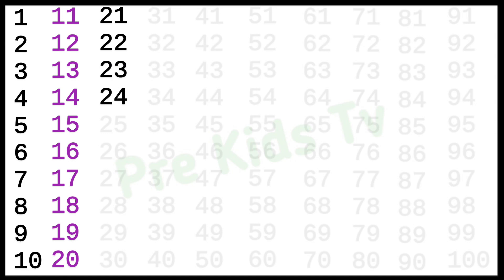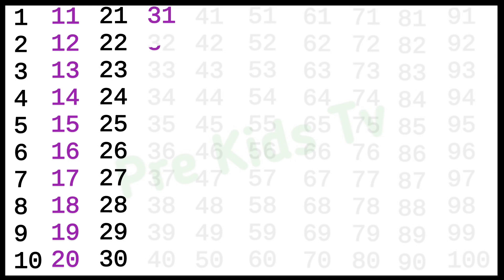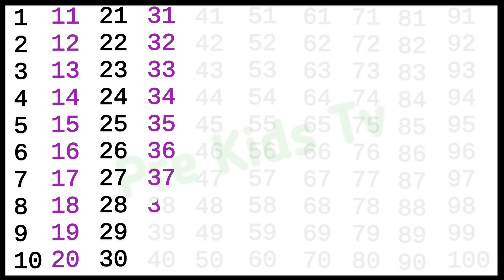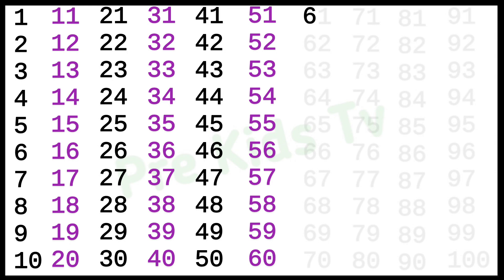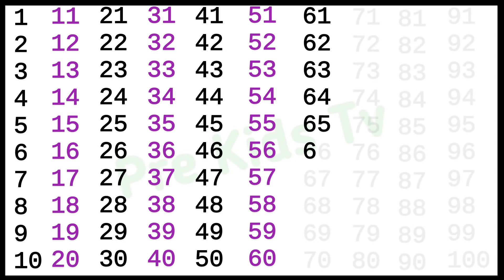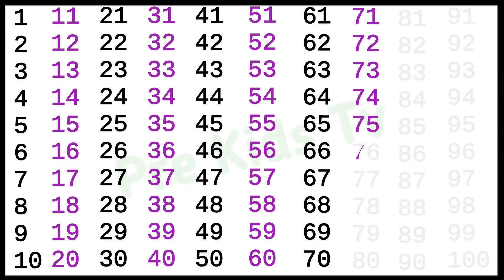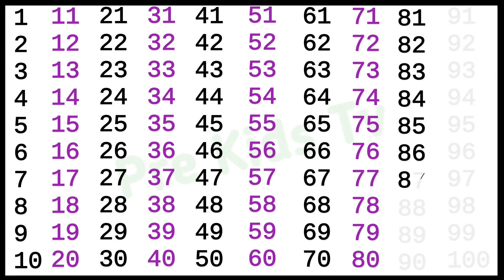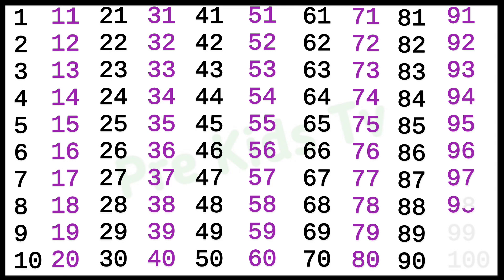1 To 100 Counting in English। Counting 1 to 100। 1 to 100 Number Songs।। 123 Counting in English 20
1 To 100 Counting in English। Counting 1 to 100 ।।  1 to 100 Number Songs।। 123 Counting in English 20
1 to 100 numbers in spanish
1 to 100 counting in hindi
1 to 100 counting in english
1 to 100 counting in punjabi
1 to 100 counting in spanish
1 to 100 counting in hindi and english
1 to 100 counting in urdu
 1 to 100 counting in english spelling
1 to 100 numbers in english words
arabic counting 1 to 100 in urdu
counting in punjabi 1 to 100 in english
1 to 100 numbers in punjabi
1 to 100 counting in urdu words
1 to 100 counting in sanskrit
1 to 100 counting in hindi
1 to 100 numbers spelling
1 to 100 numbers in sanskrit
1 to 100 counting in hindi and english
1 to 100 counting in urdu
1 to 100 counting song
1 to 100 number names in tamil
1 to 100 counting spelling
1 to 100 counting in english spelling
1 to 100 counting in urdu words
numberblocks counting 1 to 100
1 to 100 counting song in english
learn 1 to 100 numbers in Hindi
1 to 100 counting in punjabi words
1 to 100 counting english mein
1 to 100 counting song in hindi
1 to 100 counting in marathi
1 to 100 counting number name
1 to 100 roman number counting
1 to 100 tak counting number
1 to 100 counting song number block
1 to 100 counting song jack hartmann
1 to 100 counting song rap
1 to 100 counting song in spanish
1 to 100 counting song exercise
1 to 100 counting song with spelling
1 to 100 counting song for toddlers
1 to 100 counting song cocomelon
1 to 100 counting song in french
1 to 100 counting song slow
1 to 100 counting song spiderman
1 to 100 counting in hindi with spelling
1 to 100 counting in hindi song
1 to 100 counting in hindi writing
1 to 100 numbers in hindi writing
1 t0 100 counting in hindi
1 to 100 numbers in hindi and English
1 to 100 numbers song in hindi
ginti 1 to 100 numbers in hindi
1 to 100 numbers in hindi pronunciations
1 to 1oo counting in hindi
1 to 100 only numbers in hindi
1 to 100 counting in sanskrit trick
1 to 100 counting in sanskrit chart
1 to 100 counting in sanskrit class
1 to 100 sanskrit numbers in words
sanskrit 1 to 100 counting odia
how to learn 1 to 100 numbers in sanskrit
1 to 100 numbers in sanskrit language
how to learn 1 to 100 counting in Sanskrit
write 1- 100 numbers in sanskrit
1 se 100 tak counting in sanskrit
write 1 to 100 counting in sanskrit
1 to 100 numbers in urdu
chinese counting 1 to 100 in urdu
1 to 100 tak counting english mein
1 to 100 number names english mein
1 to 100 numbers english mein
1 to 100 counting english aur hindi mein
1 to 100 counting spelling ke sath
1 to 100 counting spelling sahit
1 to 100 ordinal numbers spelling
1 to 100 numbers with spelling in marathi
1 se 100 counting spelling
1 to 100 counting in english spelling video
1 to 100 numbers spelling in Hindi
1 to 100 numbers in marathi with spelling
1 to 100 numbers writing in marathi
1 to 100 number names in marathi
1 to 100 number names in kannada
1 to 100 numbers and number names in hindi
1 to 100 number names in telugu
1 to 100 number names photo
1 to 100 number names chart
1 to 100 number names project
1 se 100 tak counting number
1 se lekar 100 tak counting number
1 se 100 tak counting number name
numberblocks counting from 1 to 100
1 to 100 numbers in spanish
1 to 100 counting in hindi
1 to 100 counting in English
1 to 100 counting in punjabi
1 to 100 counting in spanish
1 to 100 counting in hindi and english
1 to 100 counting in urdu
1 to 100 counting in english spelling
1 to 100 numbers in english world
1 to 100 numbers in punjabi
1 to 100 counting in urdu words
1 to 100 counting song in english
1 to 100 numbers in english video
1 to 100 counting song numberblocks
1 to 100 counting song jack hartmann
1 to 100 counting song rap
1 to 100 counting black screen
1 to 100 counting green screen
1 to 100 counting song in spanish
1 to 100 counting in english and hindi
1 to 100 counting in english word
1 to 100 counting in english spelling videos
1 to 100 counting english mein
1 to 100 arabic numbers in english
1 to 100 roman numbers in english
1 to 100 numbers spelling in english
1 to 100 tak counting english
1 to 100 counting in hindi with spelling
1 to 100 counting in hindi song
1 to 100 counting in hindi writing
1 to 100 numbers in hindi writing
1 t0 100 counting in hindi
1 to 100 numbers in hindi and english
1 to 100 numbers song in hindi
1 to 100 numbers in hindi pronunciation
1 to 1oo counting in hindi
1 to 100 only numbers in hindi
1 to 100 numbers in urdu
1-100 number song english
1 to 100 counting in punjabi language
1 to 100 counting in punjabi chart
punjabi numbers 1 to 100 counting